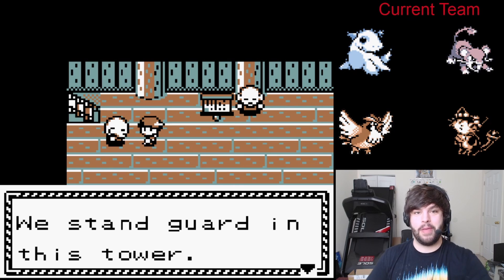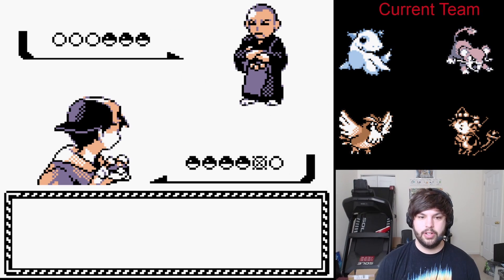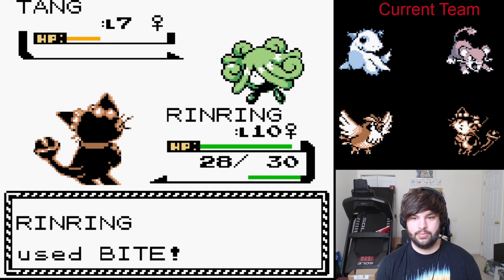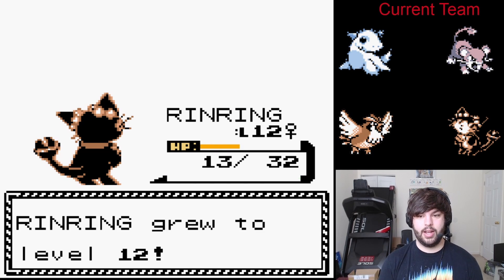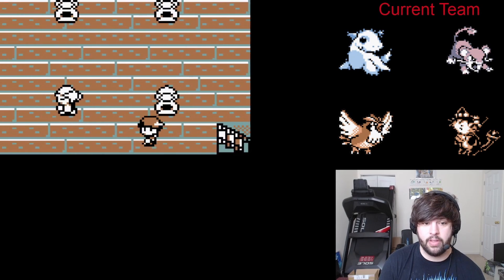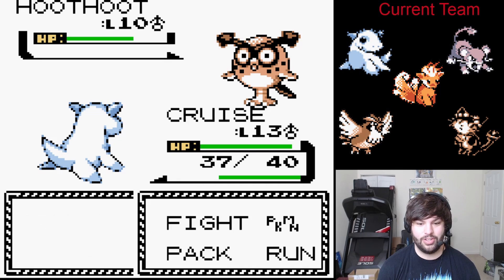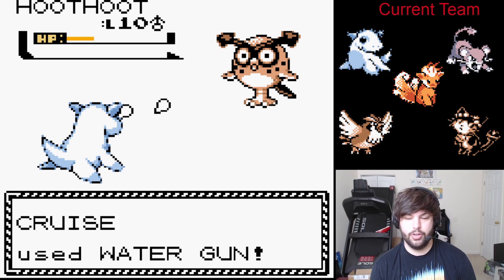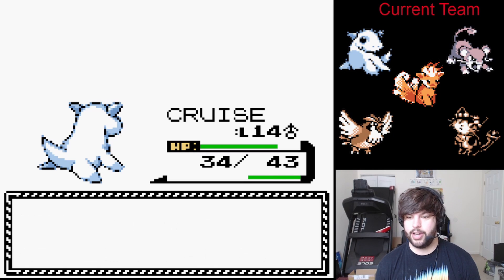These NEW BABY Pokémon are ADORABLE!!! Pokémon Spaceworld Demo Let's Play EP. 3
Welcome to my Lets Play Pokémon Gold Spaceworld Demo! With the release of the Spaceworld 97 demo about two years ago, creators were inspired to create a game that would represent what they felt like a "finished" version of that demo could look like. How would the game have turned out if it continued the path that was shown at that event? Thanks to a creator over at pokecommunity we get to experience the game throughout its entirety. The game is entirely complete, and we are going to play through the Pokémon 1997 Spaceworld Demo. Together we will adventure through a region that was never brought to us and Pokémon that we have never seen before! Thank you all so much for watching! Sorry for the semi-loud game music, I notice this later in the series!!